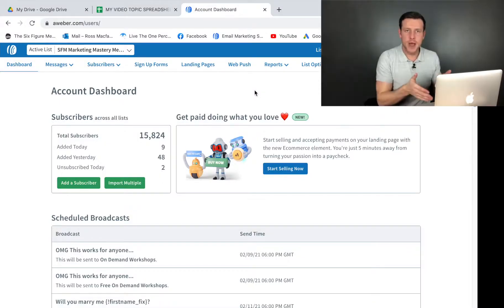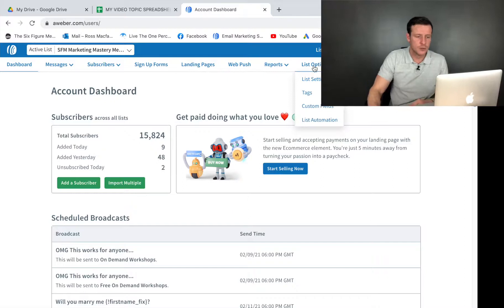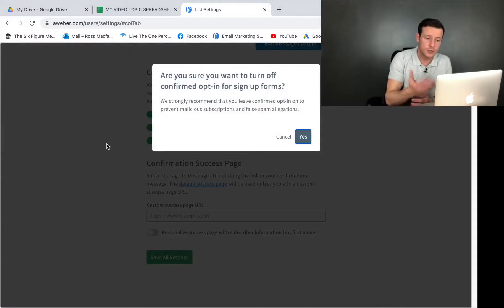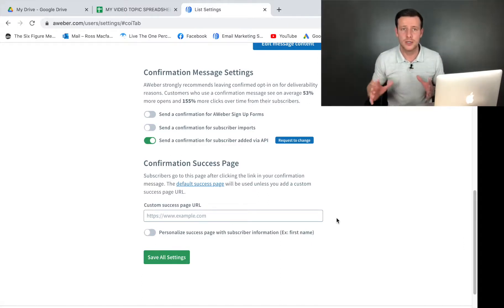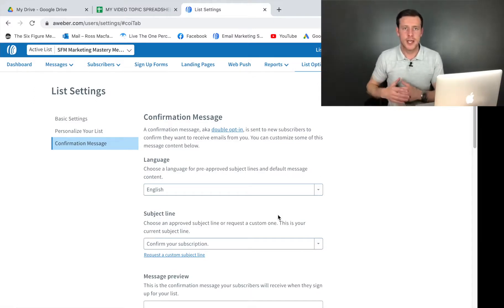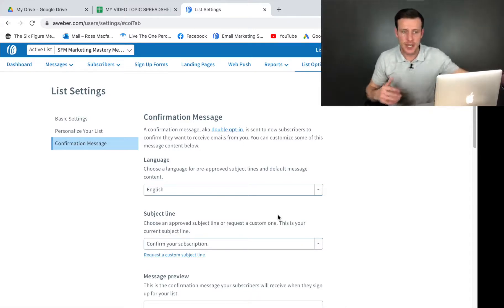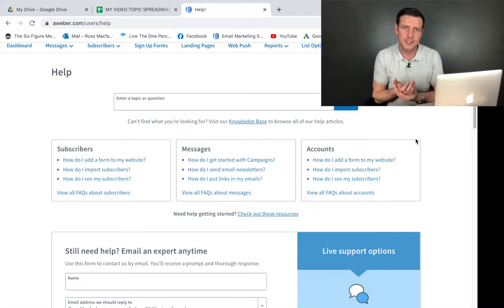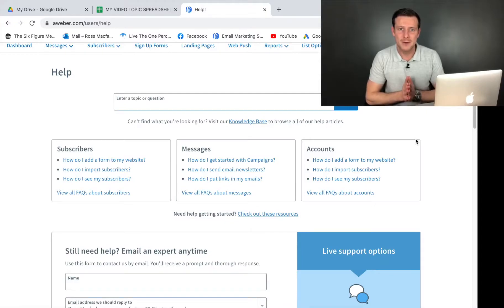Aweber Email Marketing Turn Off Double Opt In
AWEBER EMAIL MARKETING//TURN OFF DOUBLE OPT-IN// If you’re running your online business and trying to make money online by building your email list, using Aweber and trying to work out how to turn off double opt-in.

Well in this video, I am going to go over the pros and cons of having double opt-in with your email marketing and building your list. In this Aweber autoresponder tutorial, I’ll show you how to turn off double opt-in and why it is a good idea to have switched off when building your online business and trying to make money online.

⚡You can sign up for my email newsletter that has a FREE VIDEO TRAINING WORKSHOPS that will share with you simple business models so you can start your own online business from scratch, grow your income online and claim back your time! ⚡

⚡Catch this EPIC FREE training webinar from my very first personal mentor who helped me get my start online and how he and his team can help you get started too⚡